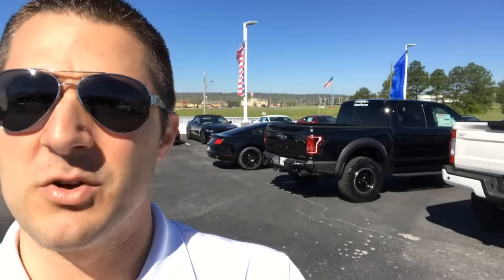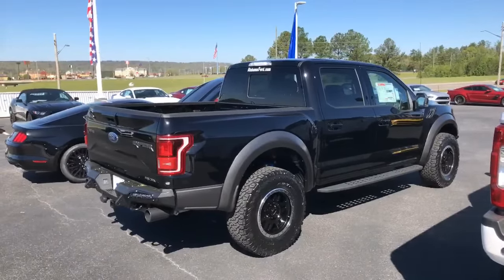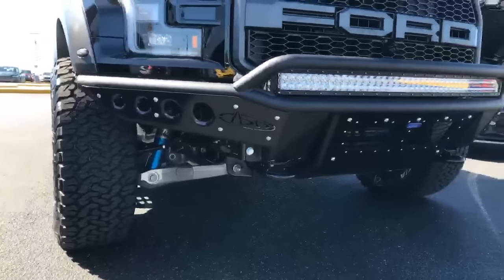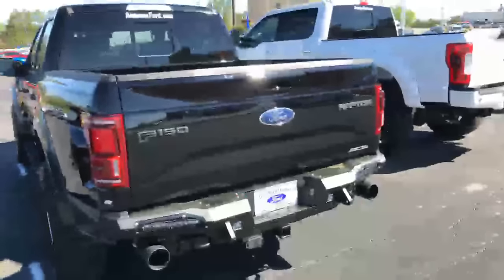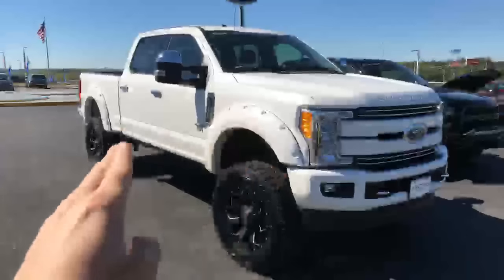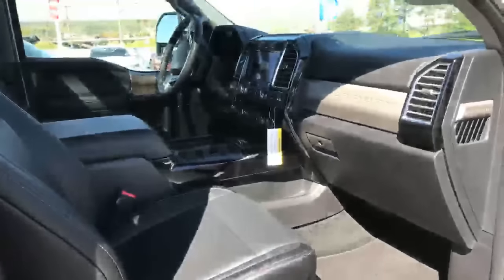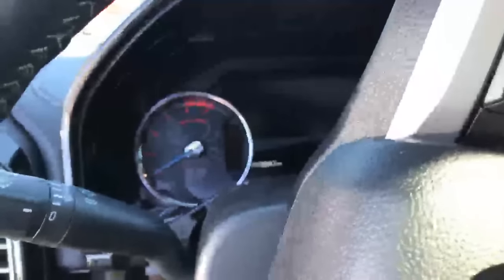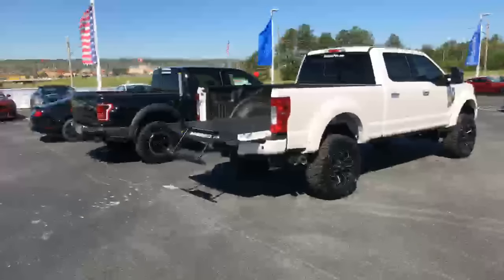Quarter-Million Dollars in 3 vehicles!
Today we look at 3 different vehicles totalling $224,308!  The 2017 Sleeper Mustang is based on a 300A Mustang GT with 6-speed manual transmission.  It features a 2.3L TVS Supercharger making a (very under-rated) 670 horsepower.  When we put this car on the Dynamometer it makes 620 horsepower to the tires!  The Sleeper also features a Spec Stage 2+ Racing Clutch!  This car also has a Roush Axle-Back Exhaust system!    The next vehicle we feature is a 2017 Ford Performance Raptor that has been customized by Southern Comfort Automotive (SCA Performance).  This Raptor has ADD front and rear bumpers.  It also features a 40" Rigid LED light bar in the front.  We swap out the wheels AND tires to a much better looking set of 18" Wheels wrapped in a set of BFG AT/KO2 Tires!  The rear Addictive Desert Designs Bumper features two 10" LED light bars and two Dually Cube LED light bars!    The last vehicle we feature is a 2017 F-250 Black Widow custom built by SCA!  This truck features a 6" Fabtech Suspension lift and a set of 37" Toyo Open Country Tires!  The Black Widow F250 also has a set of Fuel Assault Wheels!

4K Camera - Sony AX100
4k Camera - Sony RX10 mark ii
4k Camera - DJI Osmo
4K Action Camera - GoPro Hero 5
Smartphone Stabilizer - DJI Osmo Mobile

5041 Ford Parkway, Bessemer, AL 35022